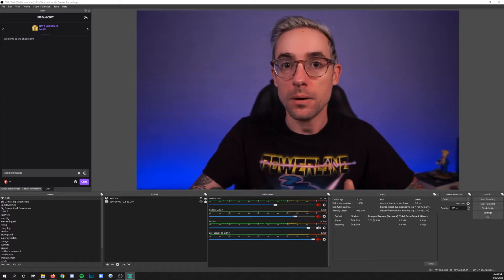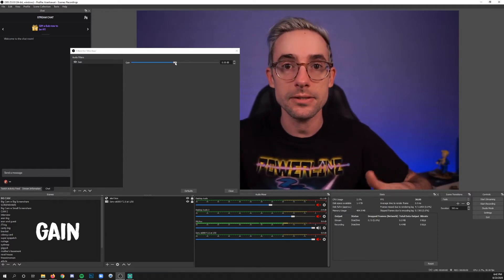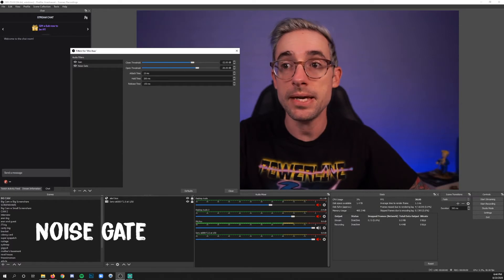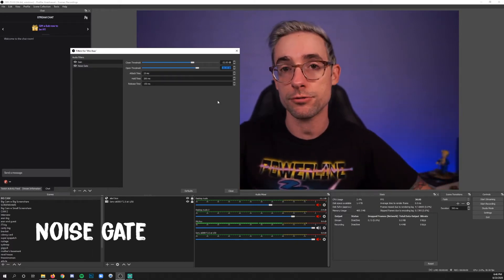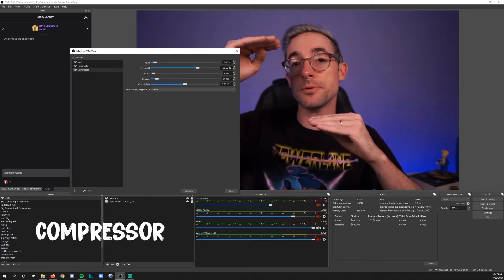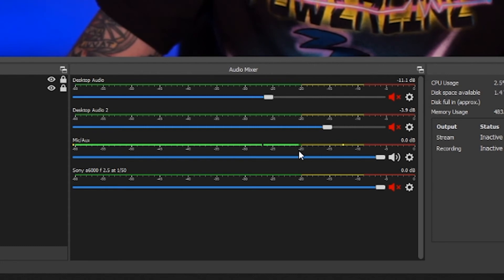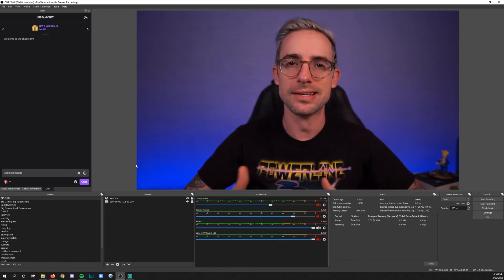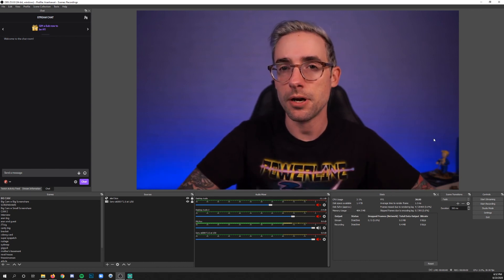Audio Filters in OBS Studio | Which are the Best?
Learn which three audio filters are the only ones you really need to know and use in OBS Studio. Step up your audio settings and quality in OBS with these pro tips. Bonus info at the end!

Lots of people don't know what audio filters to use in OBS studio, so they just don't use them at all. They are too scared to try using them, so they avoid it. I made this video to remove that apprehension and allow you to really use all the tools that make OBS studio such a good program.

Soundproofing tiles mentioned

==TROUBLESHOOTING / HELP==

==EQUIPMENT==

00:00 Audio Filters in OBS
00:40 Adding Filters
01:30 Gain
02:35 Noise Gate
05:07 Compressor
08:09 Key Advice
08:46 Bonus Technique
10:01 Thanks for Subscribing!